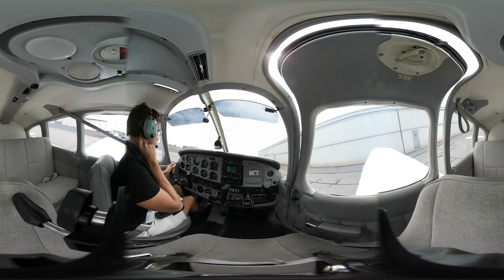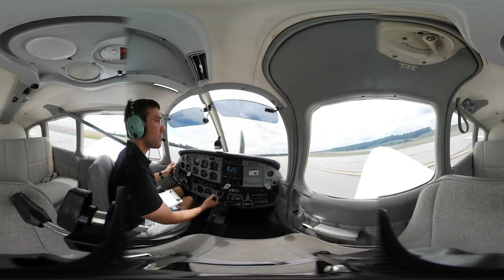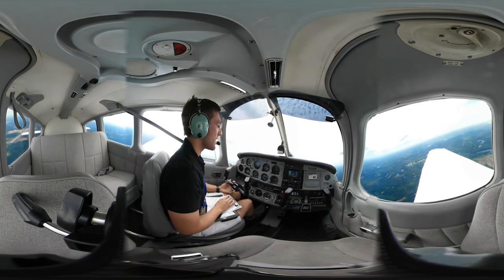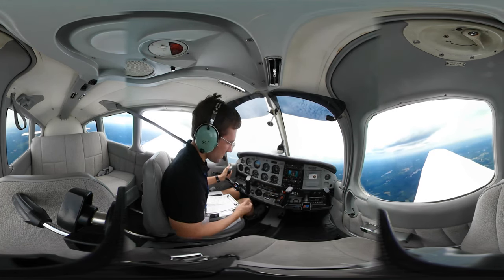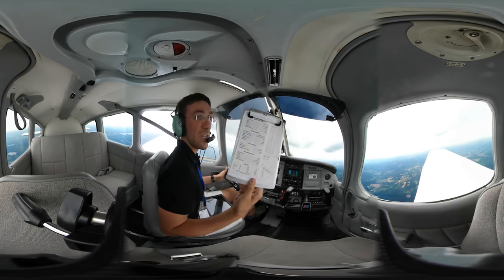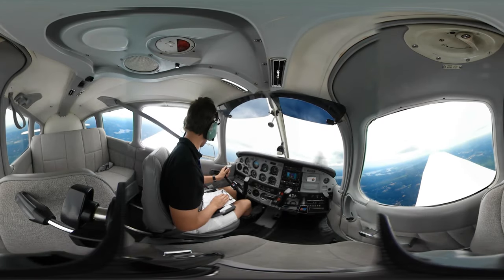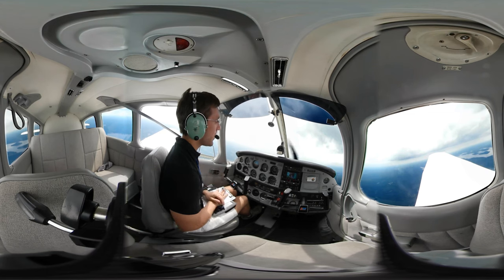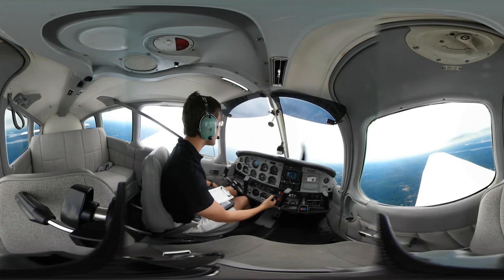360 Flight Vlog - Samsung Gear 360 Cockpit Flying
Try watching this video with your phone, tablet, or VR headset for the best experience!  Let me know what you guys think of the new camera!

$1 - Edward Langebek
$1 - Kel
$1 - Erik Sharp
$1 - Luis Ochoa
$1 - Torsten Brasch
$1 - Randy Cabrera
$1 - Yasin Khan
$1 - Eric Pinheiro
$1.32 - James Waxmonsky
$2 - Tobias Hoffmann
$3 - Michael C.
$5 - Luca Muller
$5 - Jacob
$5 - Jack Hill
$5 - Jonathan Ruxton
$5 - Henrik Hodne
$5 - Gary Veduccio
$5 - Vlad Railian
$5 - Ted
$10 - Keith Robinson
$10 - Vamsee
$28 - William Stell